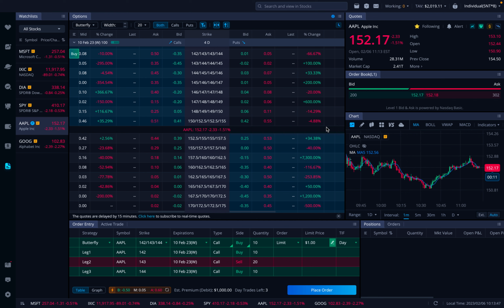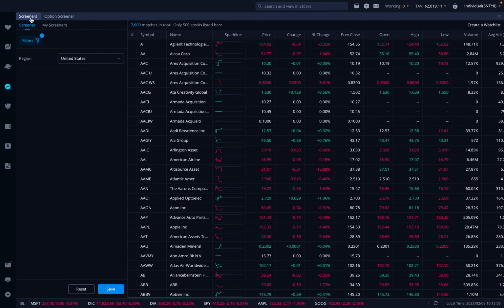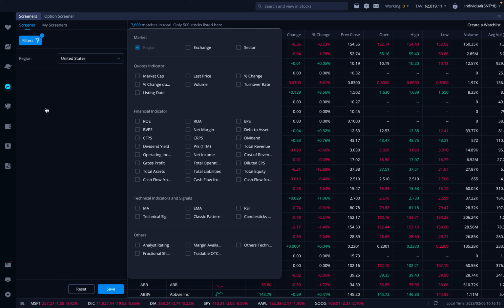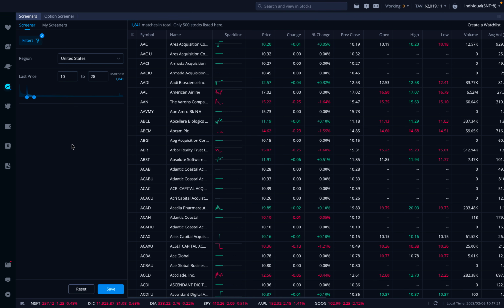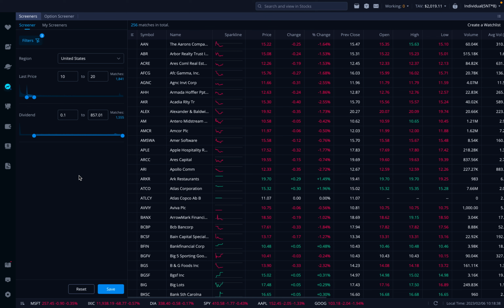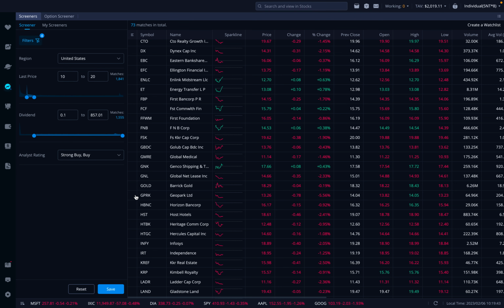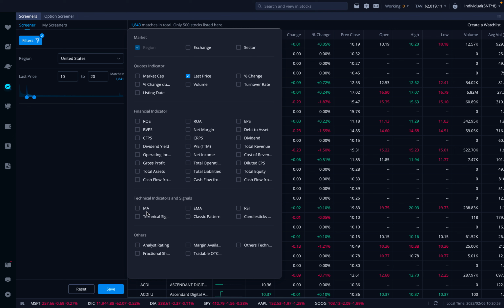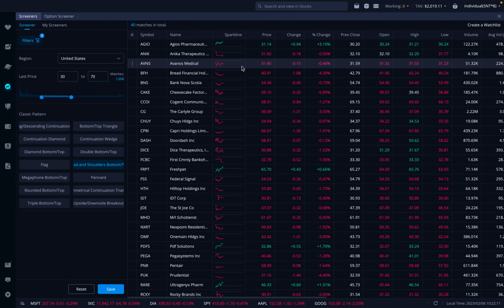FIND WINNING STOCKS & OPTIONS WITH WEBULL STOCK SCREENER & OPTIONS SCREENER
In today's video I want to talk about how to use the Webull stock screener to find the perfect stocks for you! There is also a Webull option screener that I will briefly discuss. Trading options on Webull can be risky, so make sure you understand how buying options and selling options works. Webull is an app thats lets you invest in stocks and options.